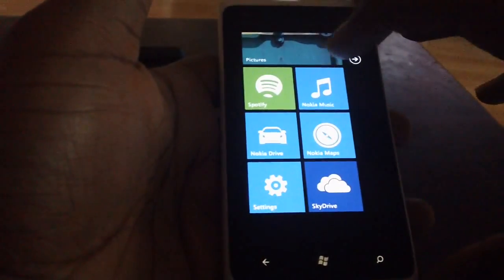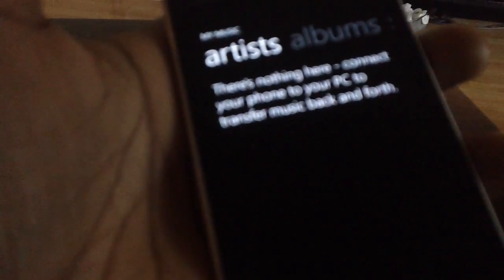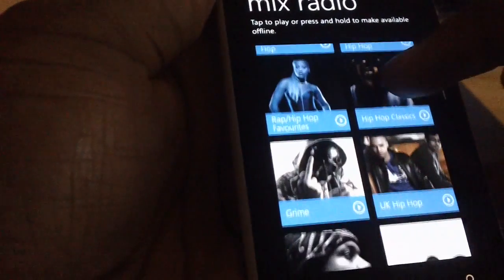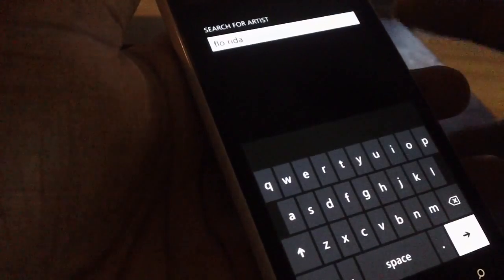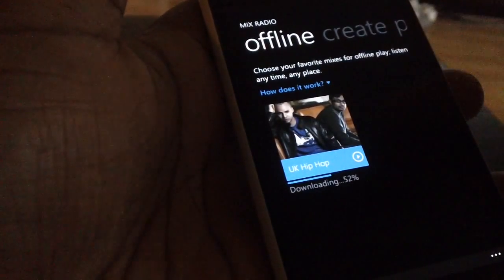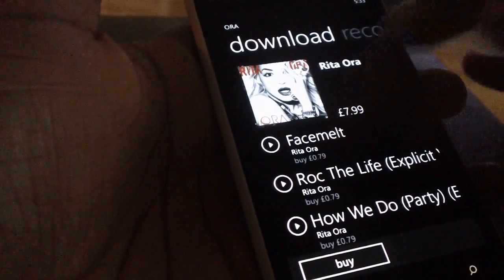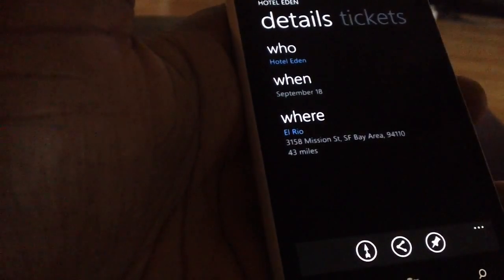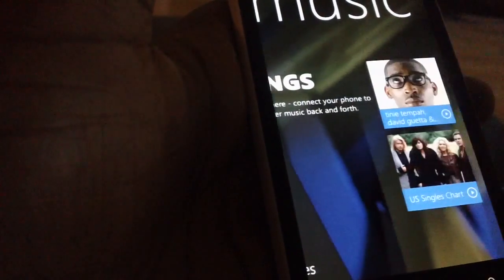Nokia Music for Nokia Lumia